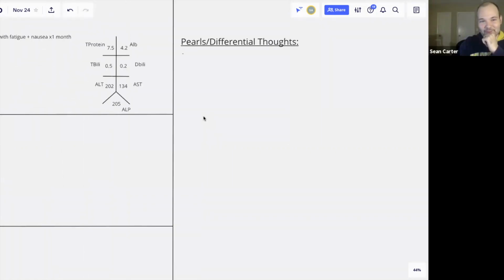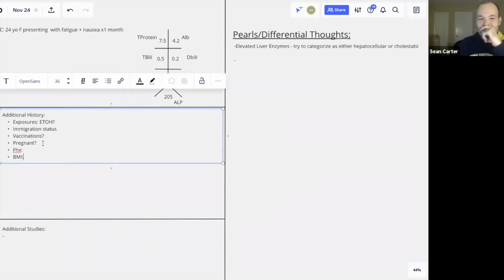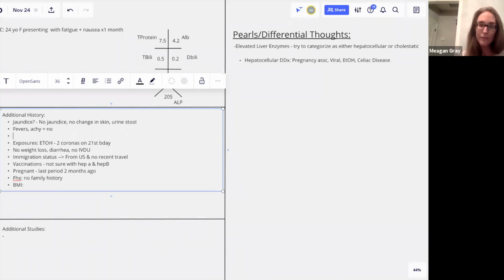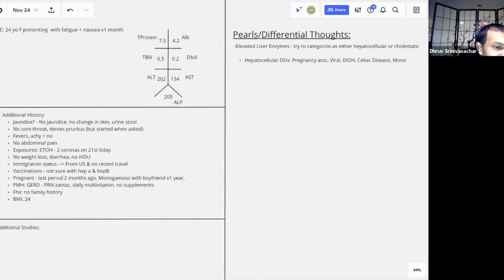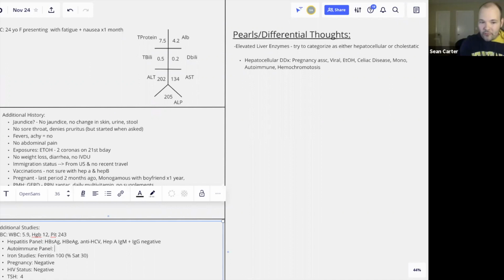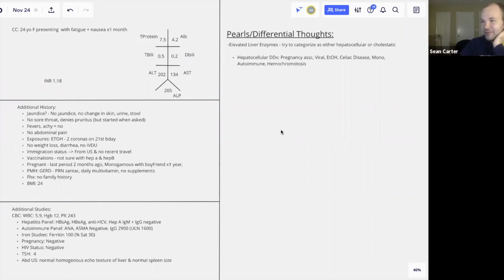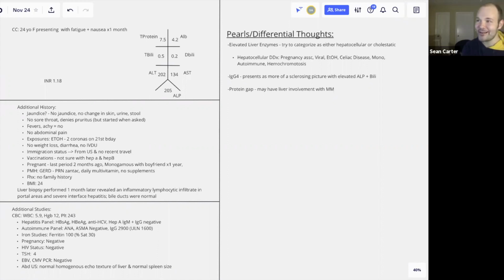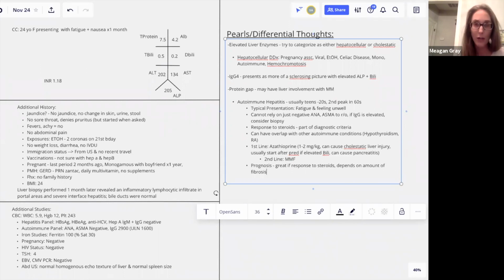(un)Remarkable Labs Hepatology Episode 2: Hepatocellular Liver Injury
Dr. Meagan Gray walks us through a case from vague constitutional symptoms to a definitive diagnosis.